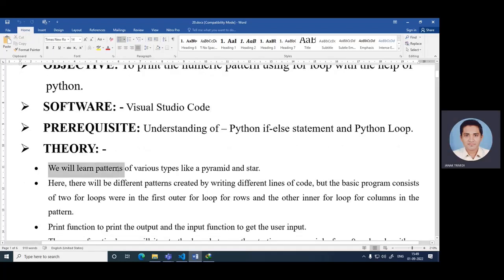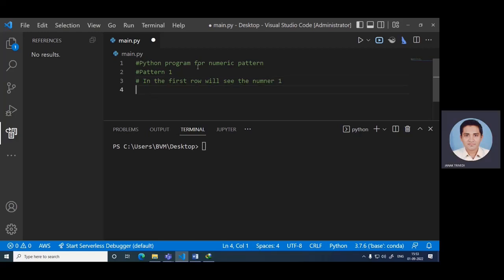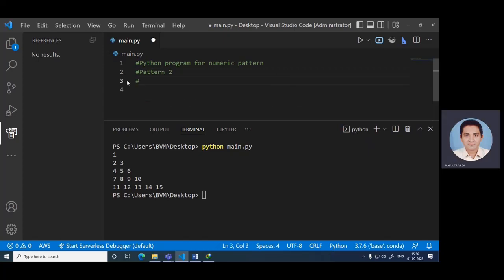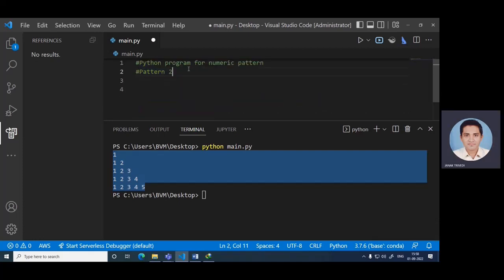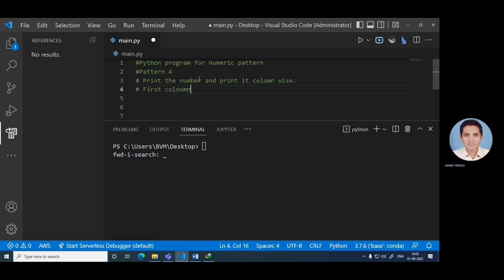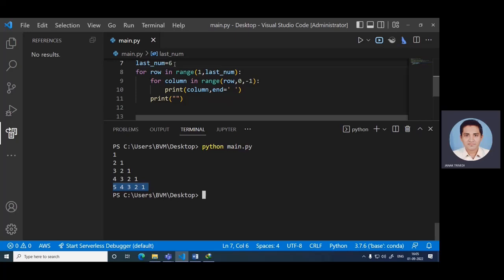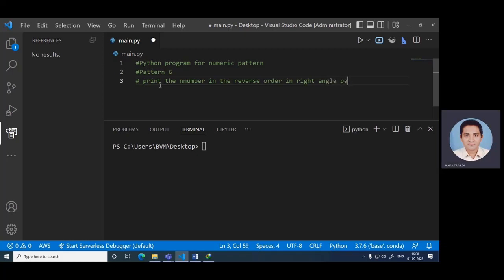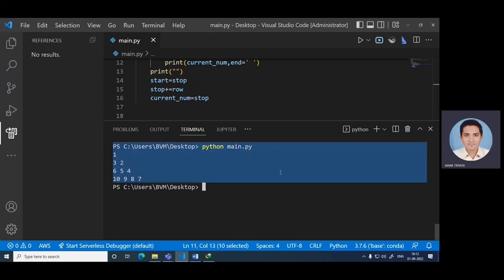Experiment 20. Different Numeric Pattern in Python || Python Programming Practical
Draw different numerical pattern with the help of python is explained in Visual studio code for Python Beginners.